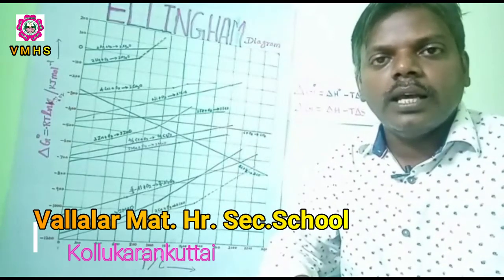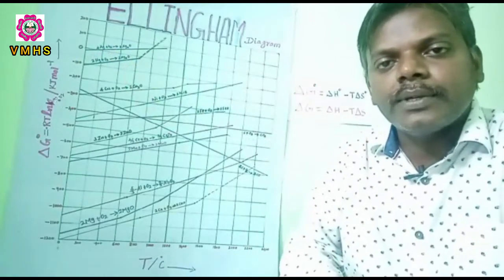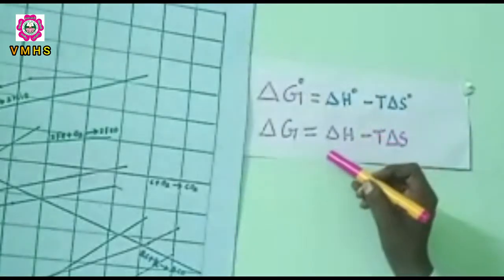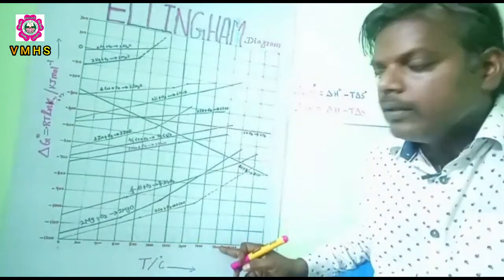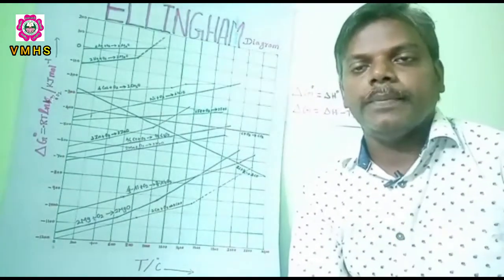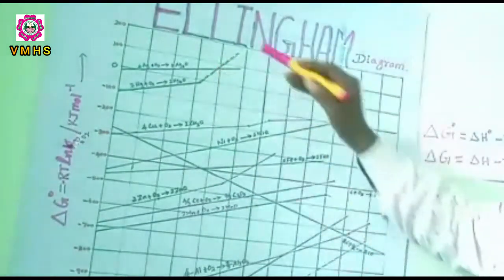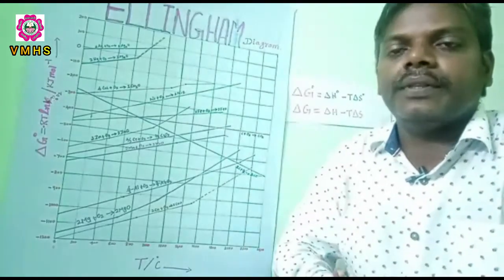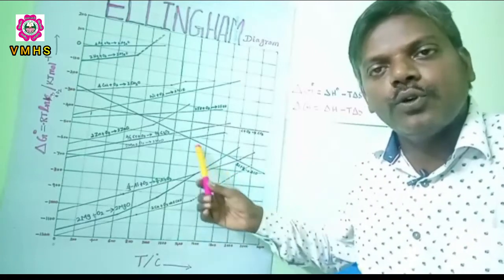Class 12 Chemistry / Ellingham diagram